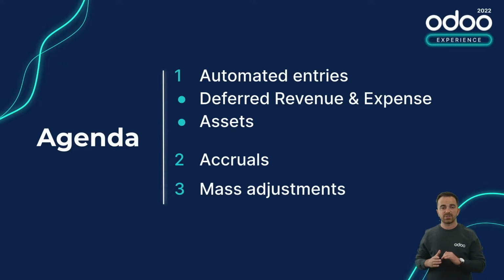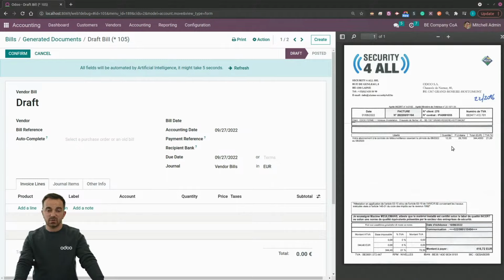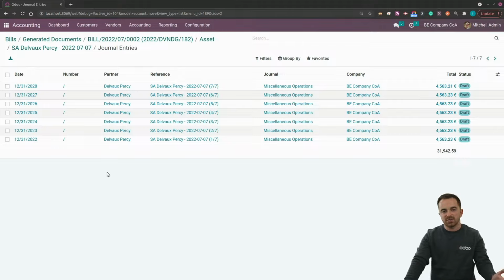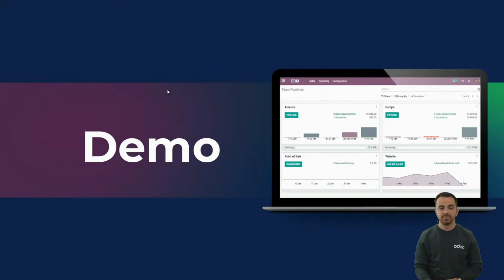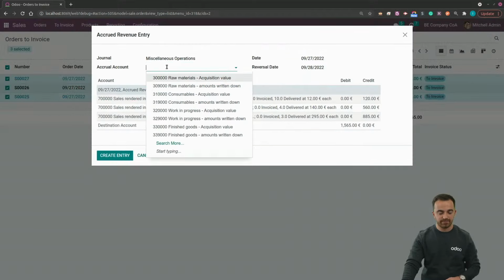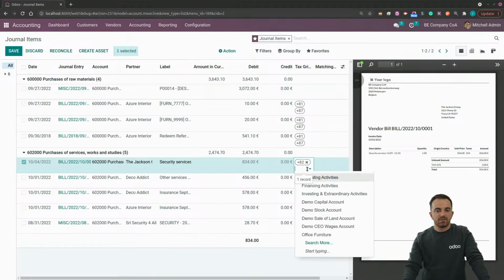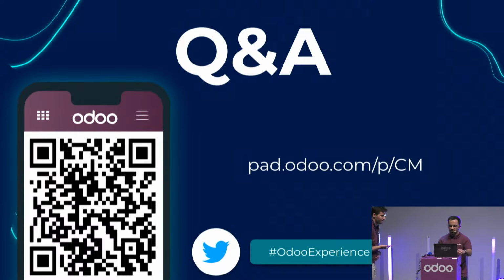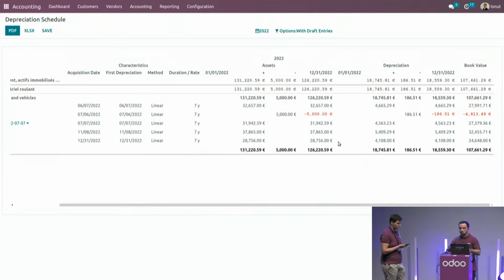Automated entries at the service of the accountant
An overview of the various functionalities Odoo provides to help you deal with customer management. This talk focuses on payment follow-up, credit limits, and aged receivables.